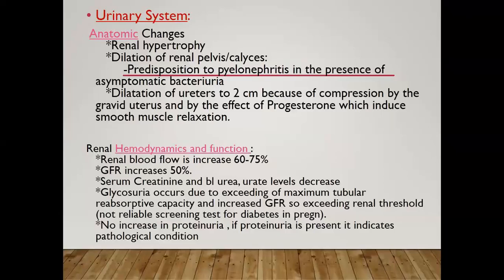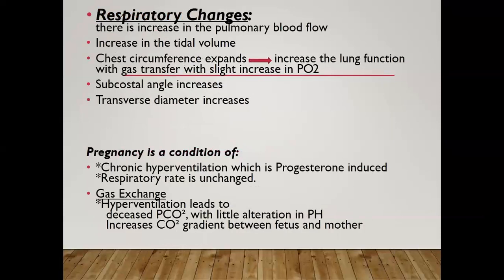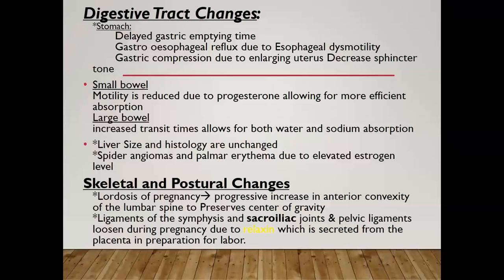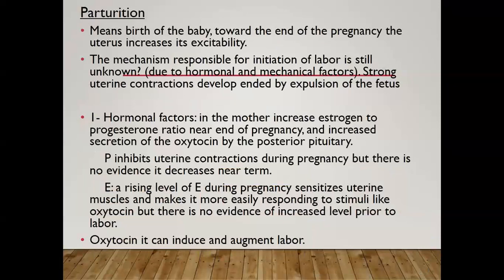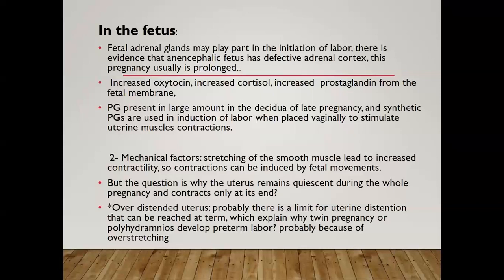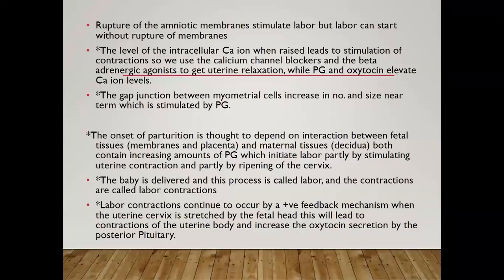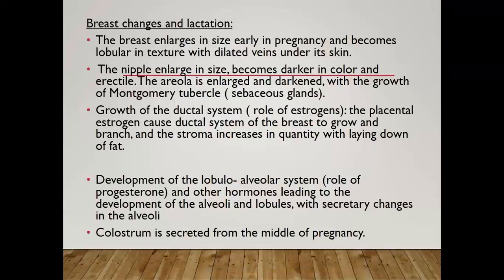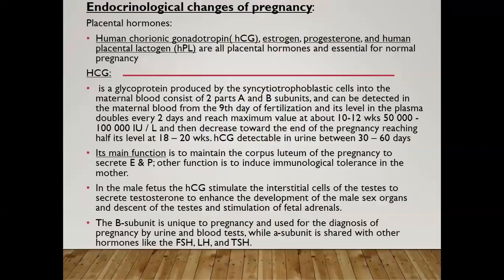physiological changes of pregnancy and labour 3 dy Dr Wasan AlSafi